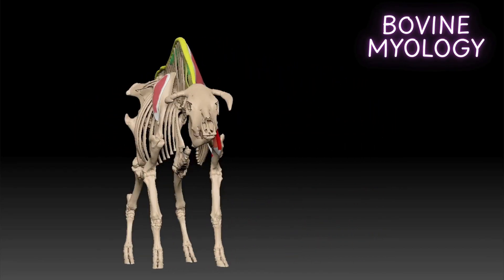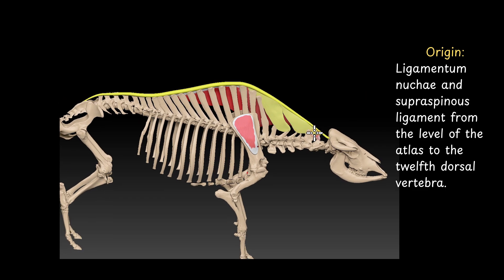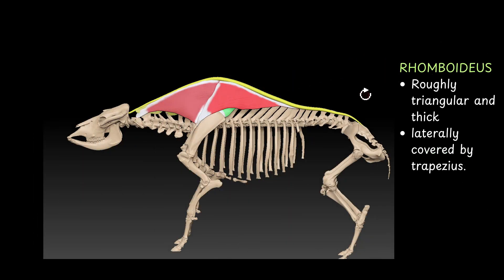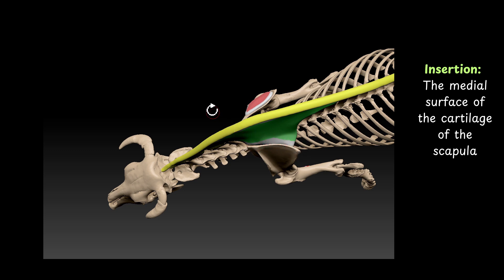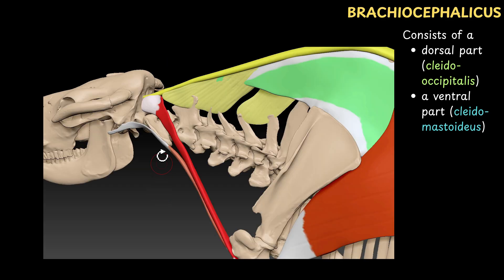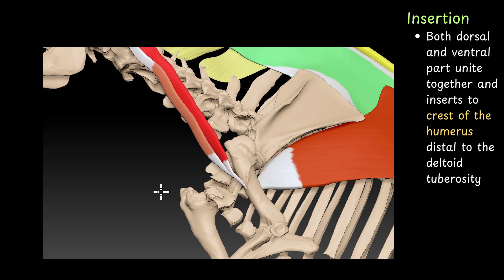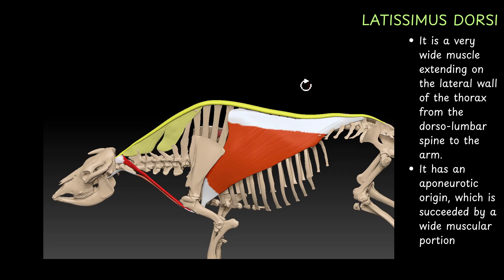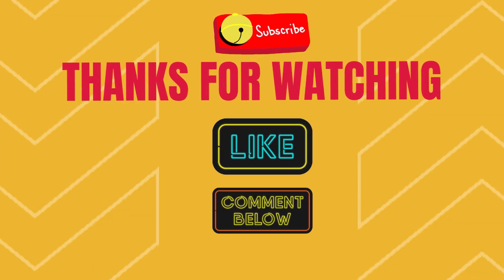🔥 BOVINE MYOLOGY in 3D 🐄 | Trapezius | Rhomboideus | Brachiocephalicus | Latissimus Dorsi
📌 Master BOVINE MYOLOGY like never before! 🐄✨
In this video, we explain the muscles of the ox using high-quality 3D anatomical models 🎥🧠—perfect for veterinary students, anatomy learners, and competitive exam aspirants 📚🎓
🔬 This lecture covers a detailed anatomical description of:
➡️ Trapezius muscle 💪
➡️ Rhomboideus muscle 🦴
➡️ Brachiocephalicus muscle ⚡
➡️ Latissimus dorsi muscle 🔥
🧩 Learn origin, insertion, action, nerve supply, and clinical relevance in a clear, exam-oriented way using 3D visualization 🎨🦠
🚀 Ideal for Veterinary Anatomy | Myology | Bovine Muscles | 3D Anatomy Learning
❓ THE ABOVE VIDEO SOLVES FOLLOWING QUERIES
1. Trapezius muscle of ox
2. Origin and insertion of trapezius in cattle
3. Rhomboideus muscle in bovine
4. Brachiocephalicus muscle of ox
5. Latissimus dorsi muscle in cattle
6. Superficial muscles of shoulder in ox
7. Bovine myology explained
8. Muscles of ox forelimb
9. Veterinary anatomy myology lecture
10. Ox muscle anatomy for exams
11. 3D anatomy of bovine muscles
12. Trapezius vs rhomboideus in cattle
13. Muscle attachments in ox
14. Nerve supply of bovine shoulder muscles
15. Functional anatomy of bovine muscles
16. Veterinary myology using 3D models
17. Ox muscle identification
18. Anatomy of large animals muscles
19. Bovine muscular system
20. Veterinary anatomy practical guide